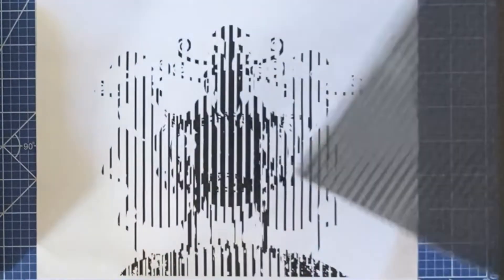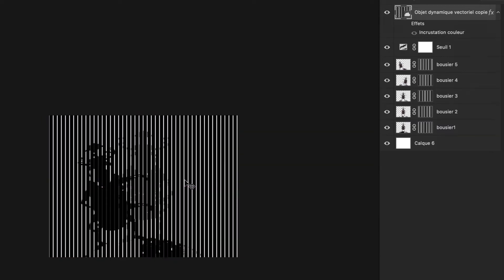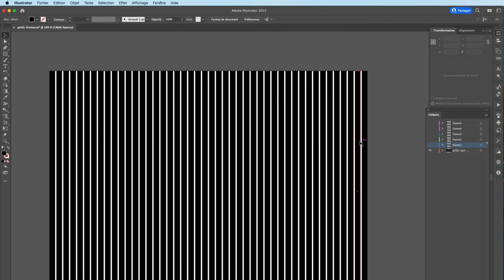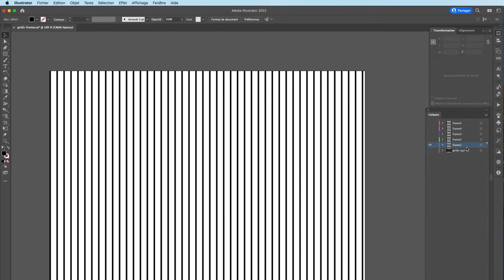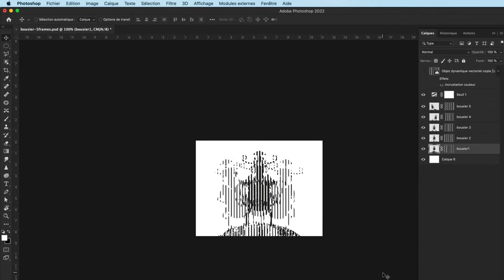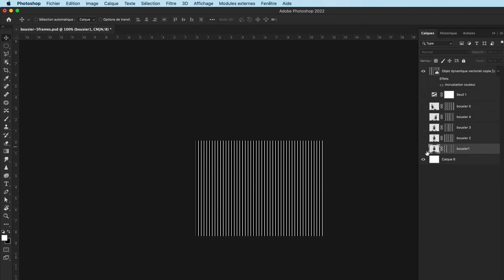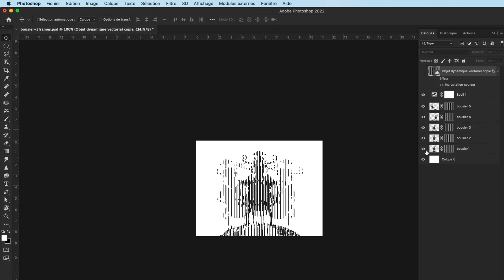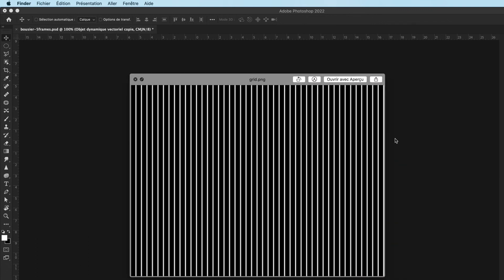Create your own scanimation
Prepare printing files to do your own scanimation (2d animated printed files with acetates)  with illustrator and photoshop.